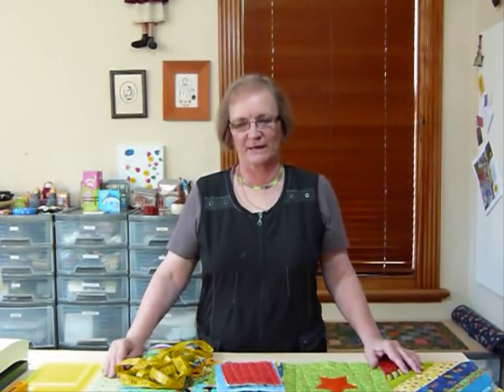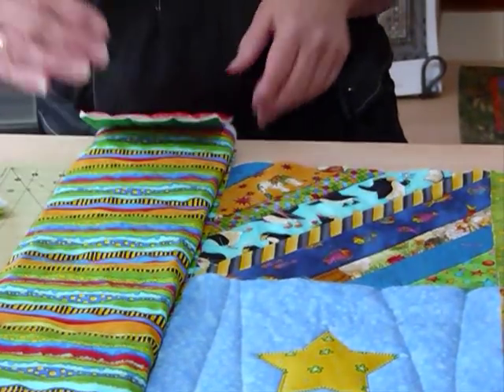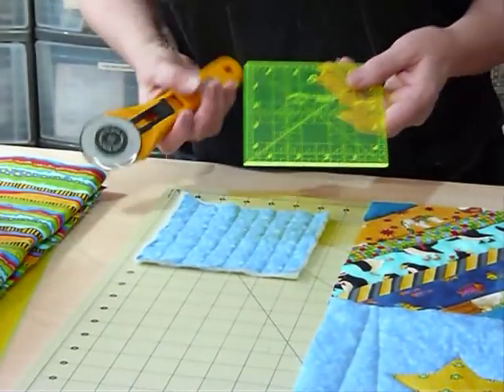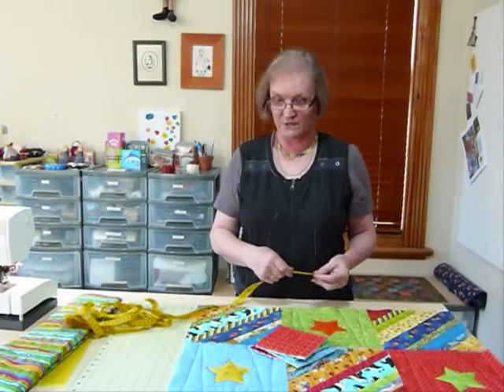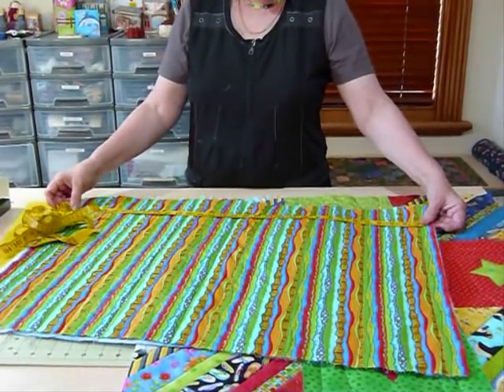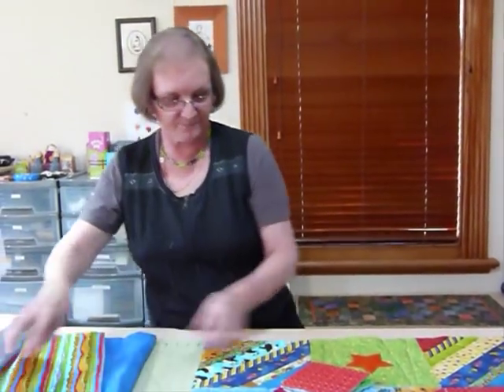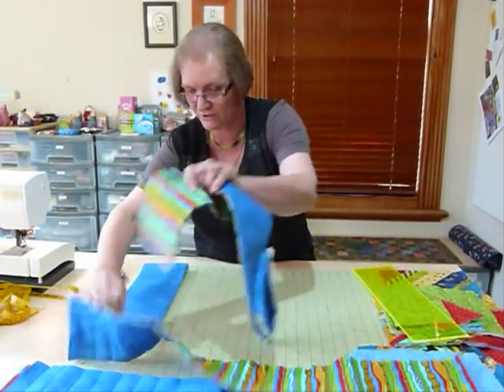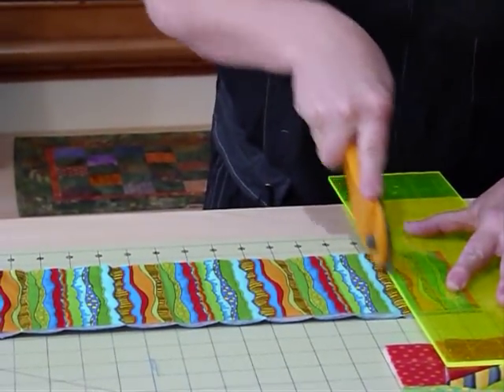How to prepare Borders for a Quilt as you Go quilt - Quilting Tips & Techniques 073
This video shows how to prepare for simple borders on a quilt as you go quilt.